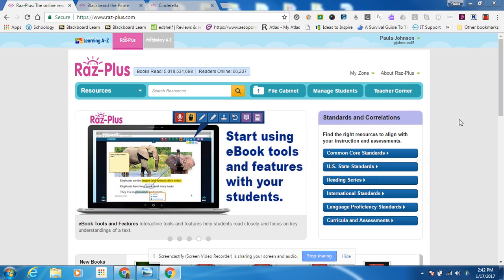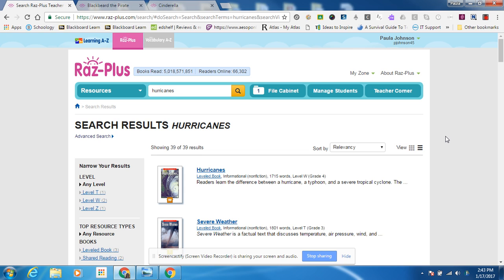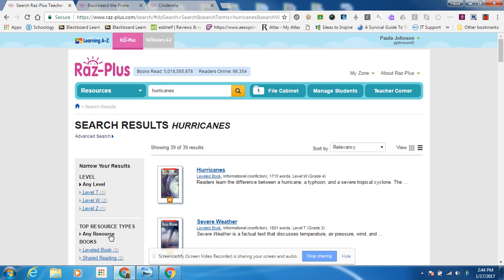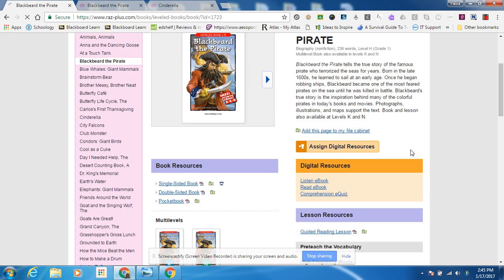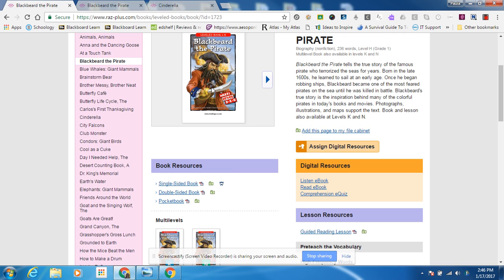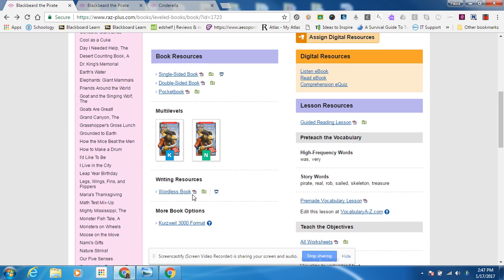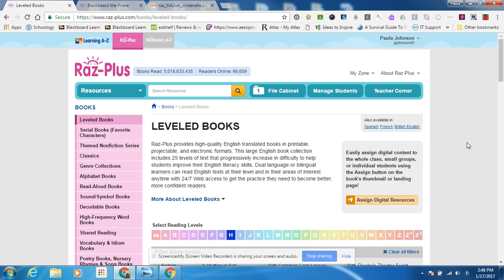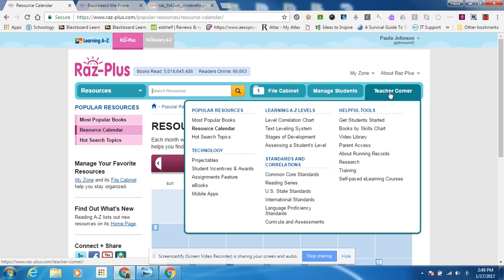Searching for a raz kids book